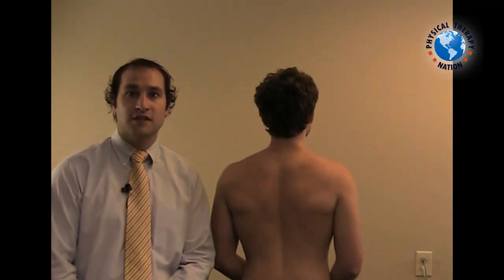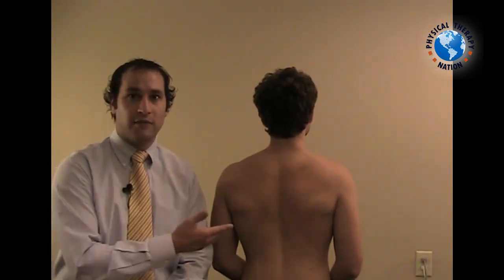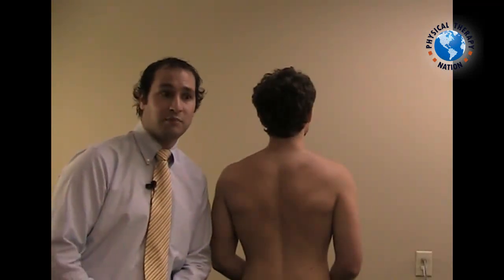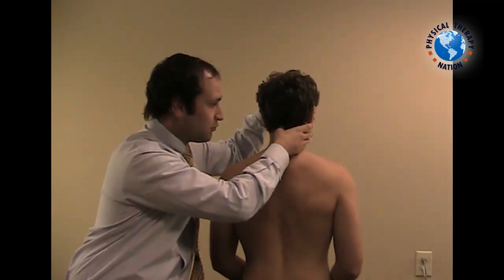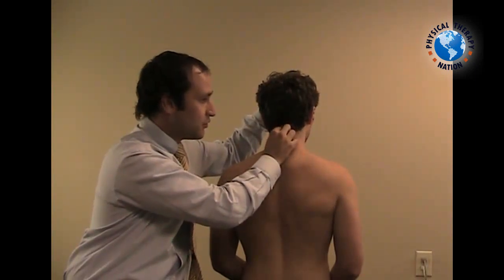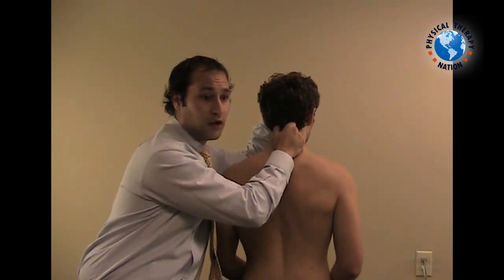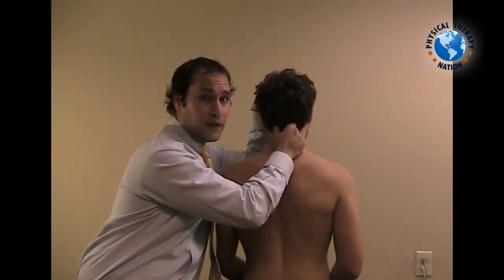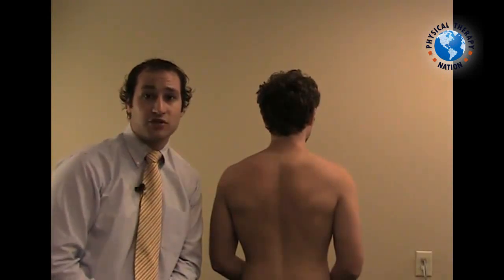Alar Ligament Test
This is a test for upper cervical spine instability of the Alar ligament.  To execute the test, first position the patient in sitting and assess for resting symptoms.  Next, locate the spinous process of C2 utilizing a pincher grasp.  Once C2 is identified and appropriately palpated, next side flex or rotate the head while assessing the coupled movement of the C2 spinous process contra-laterally during relative side flexion and/or rotation.  A positive test for instability is the lack of coupled C2 motion during side bending and/or rotation.